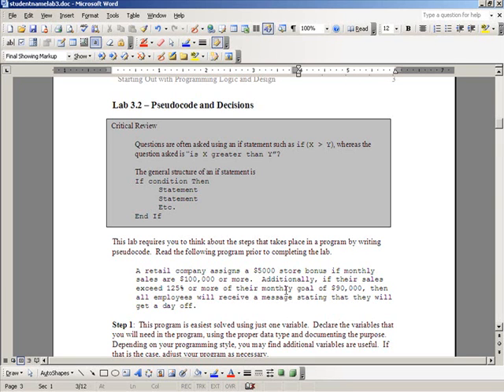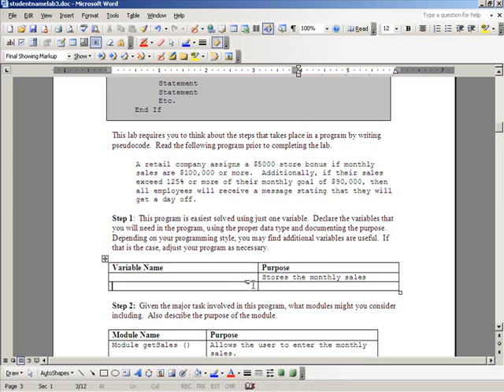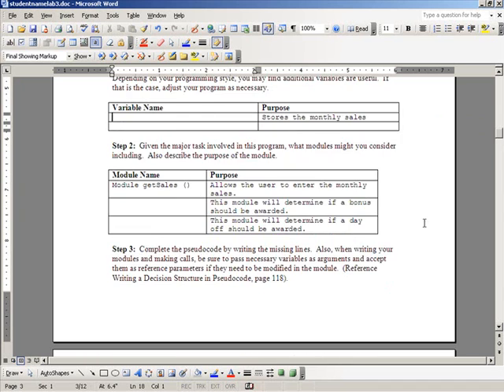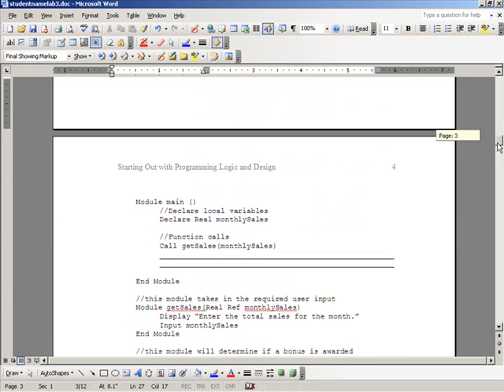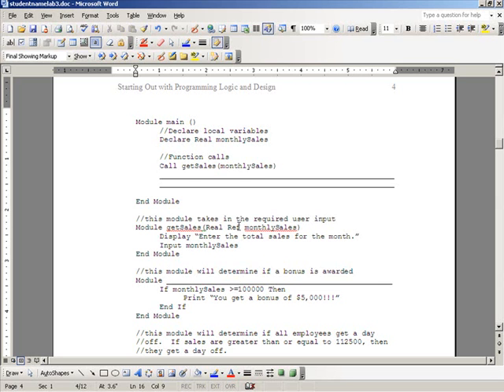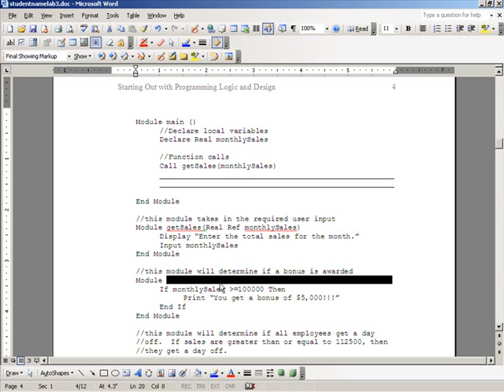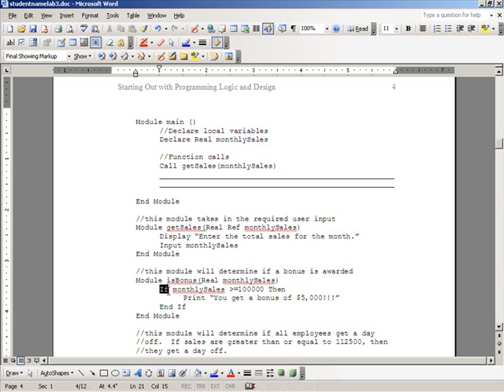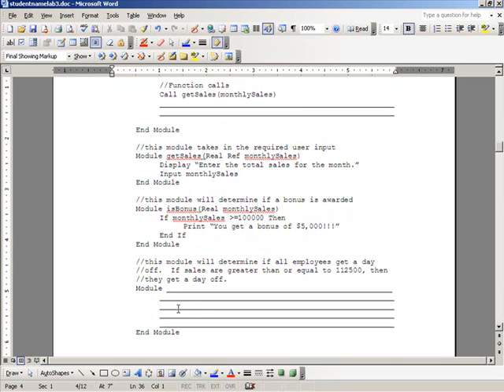lab3-2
Pseudocode raptor conditional If